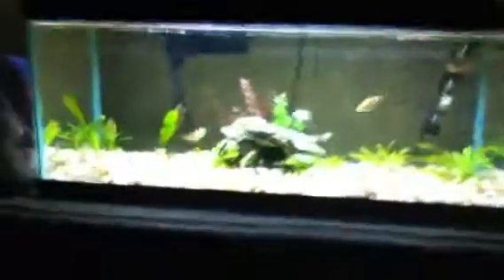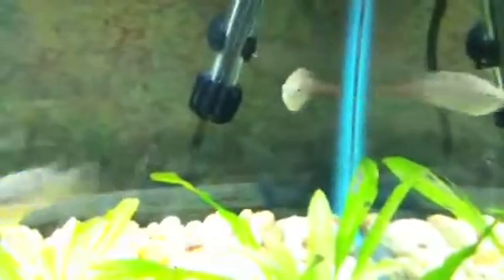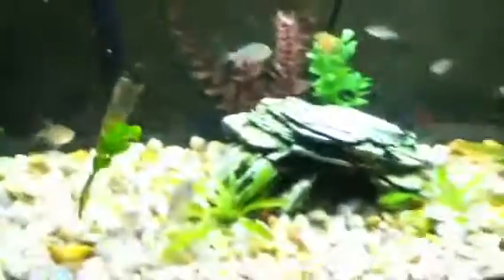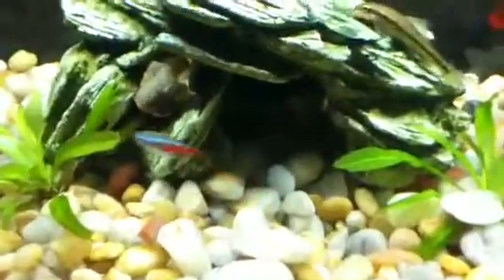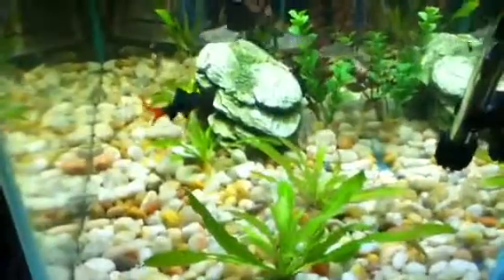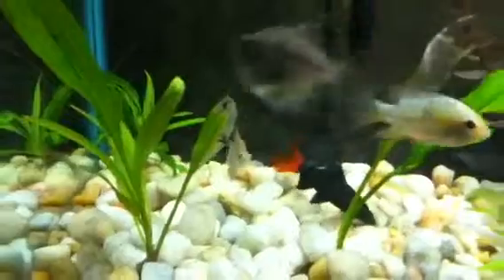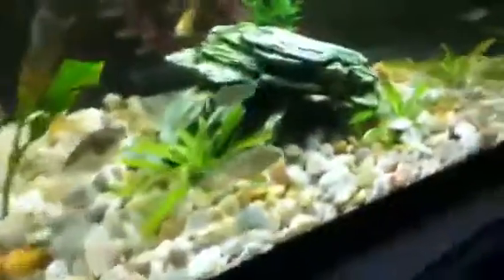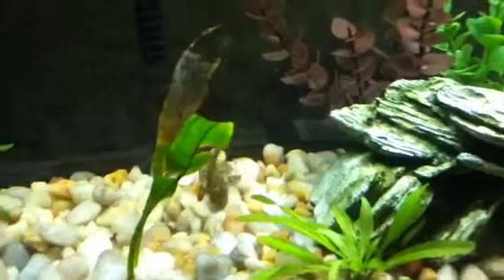Update On 20g Long: Red Tailed Shark Sickness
Tank looks good! Could use more gravel and plants though